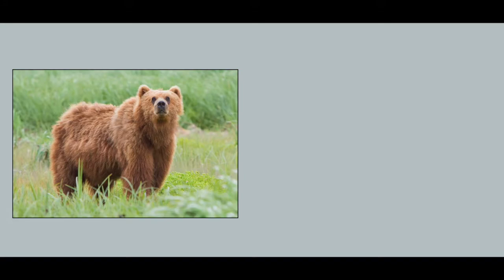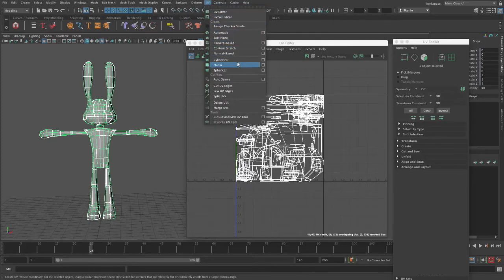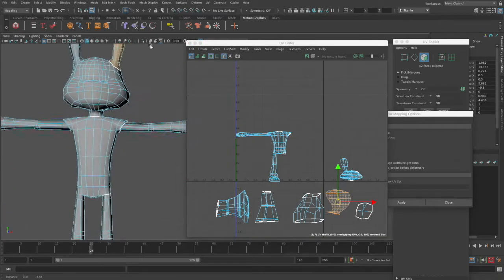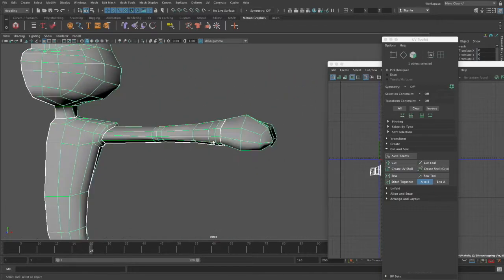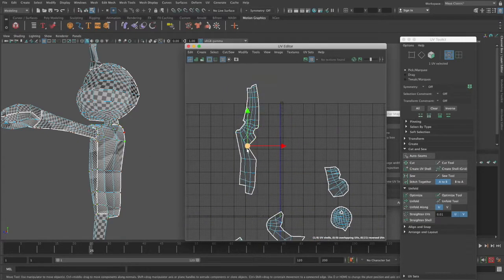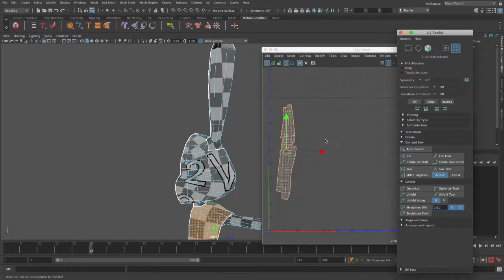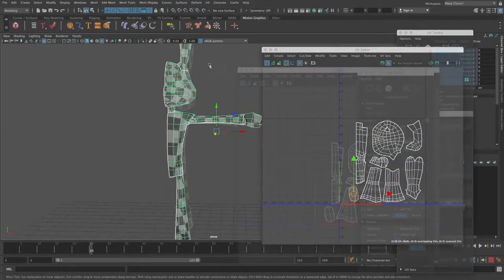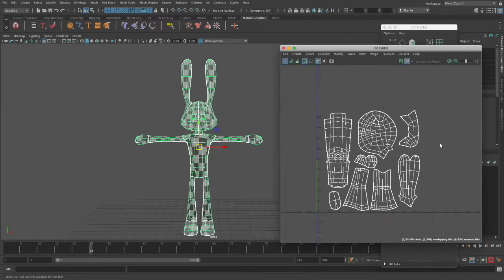UV mapping movie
This is a quick tutorial on setting up UV mapping in MAYA.  Quick note that there are many other methods, but this is a basic method intended for beginners with no previous experience and only using MAYA.